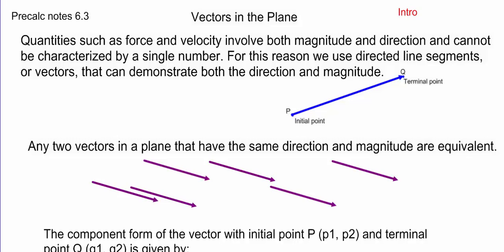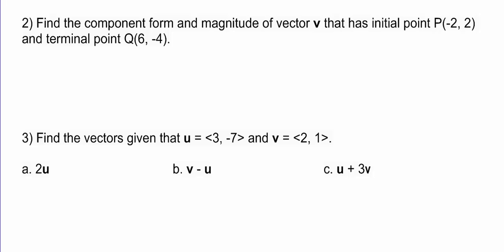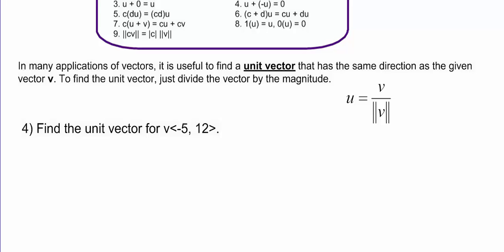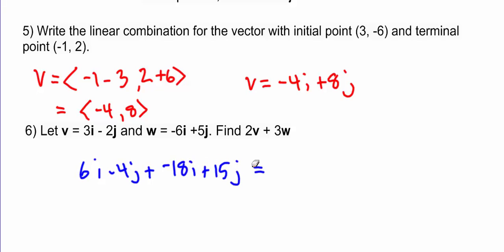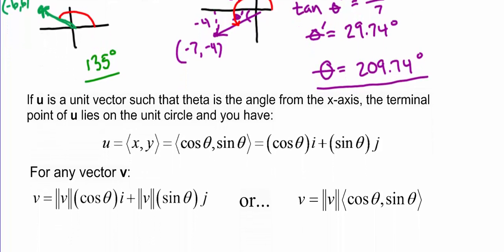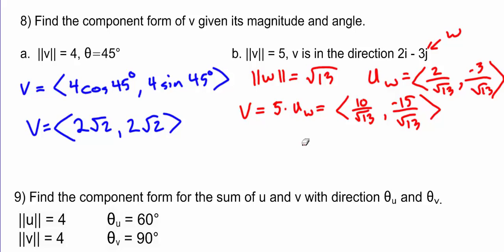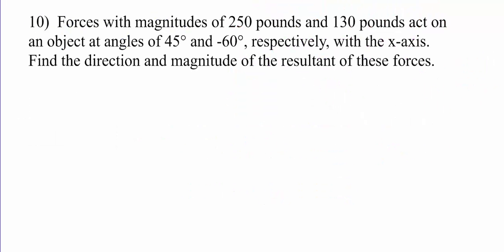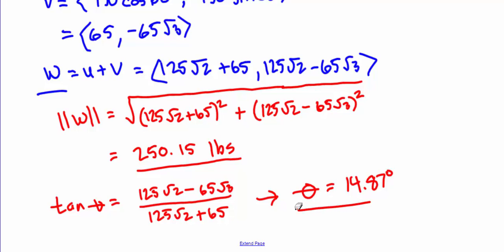Precalc notes 6.3